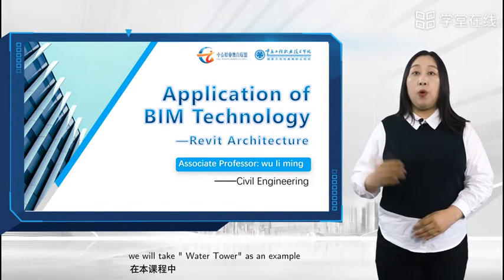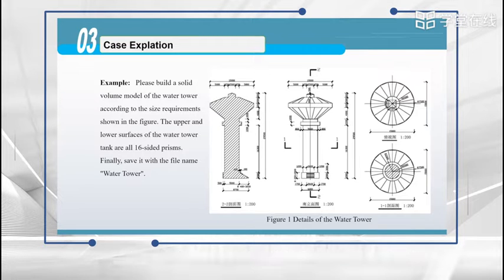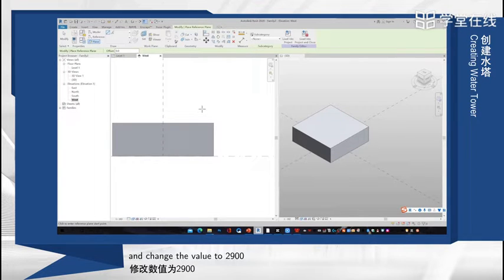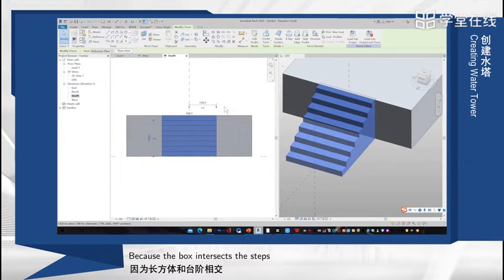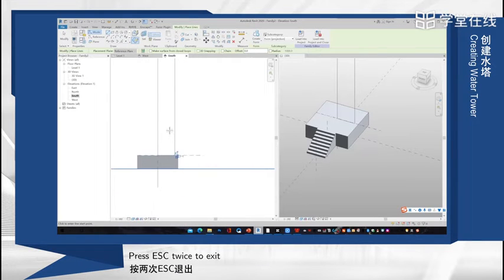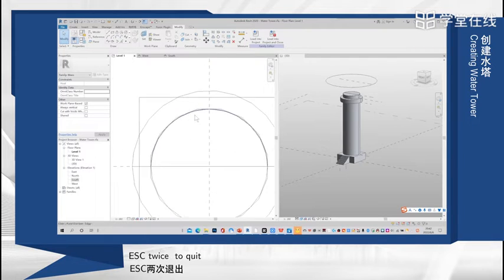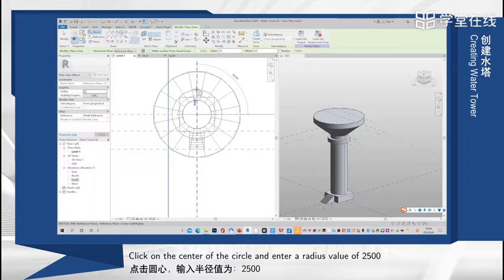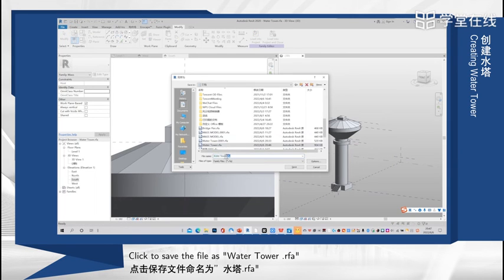28 28 Creation of the Mass Water Tower